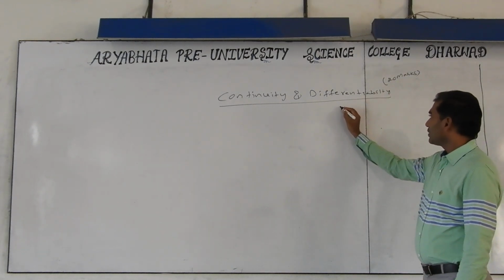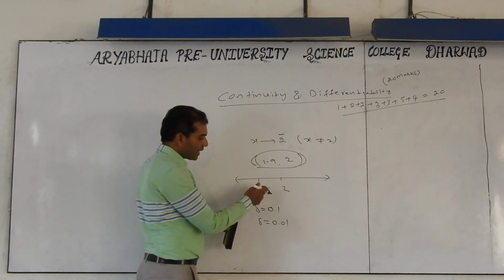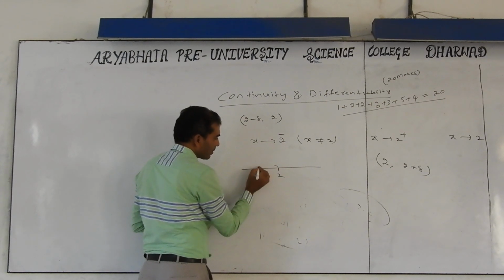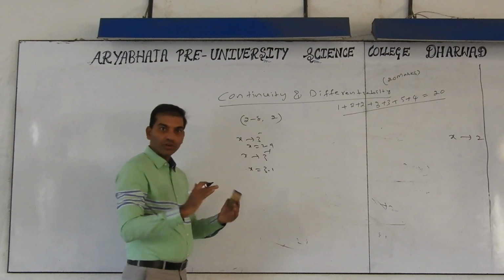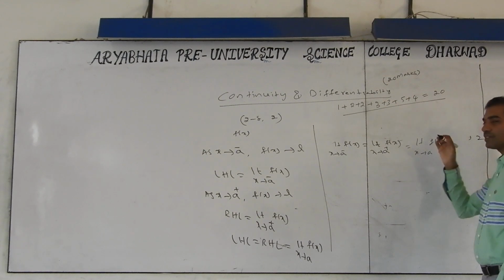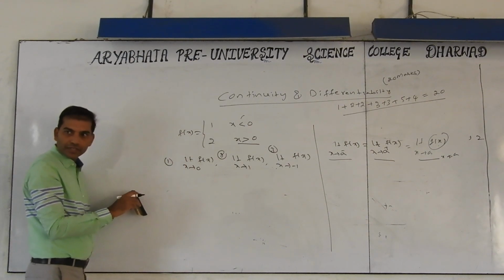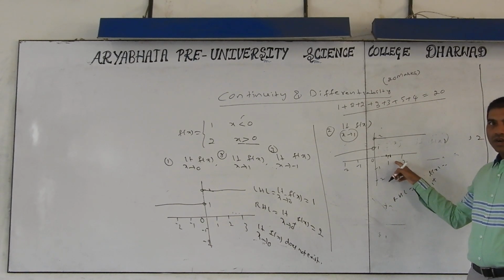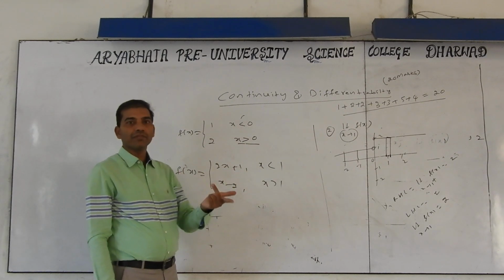Konnurs Aryabhata theory classes CONTINUITY AND DIFFERENTIALBILITY Prof Ramesh Sir PART 1